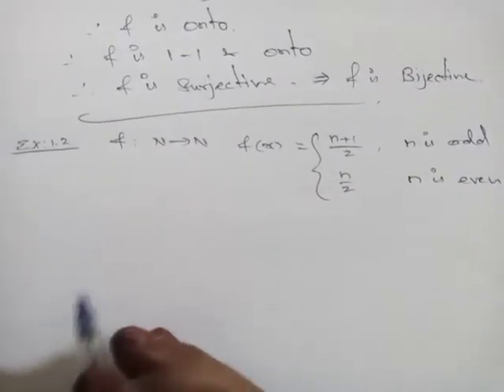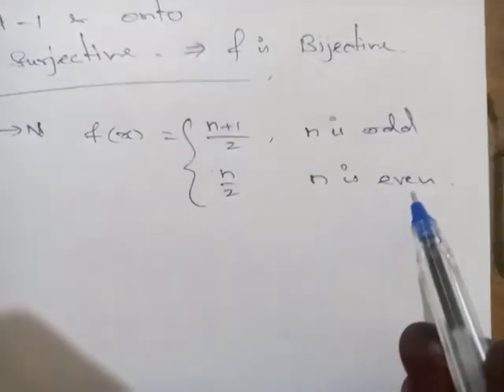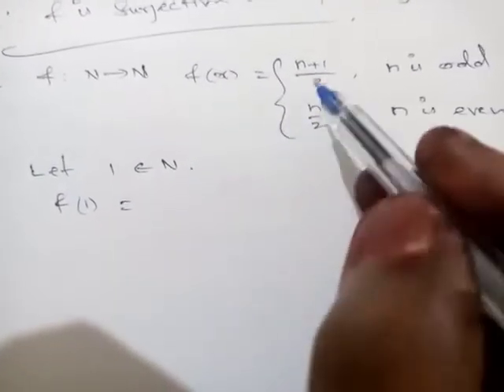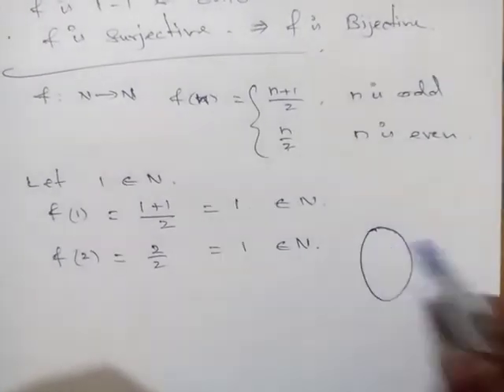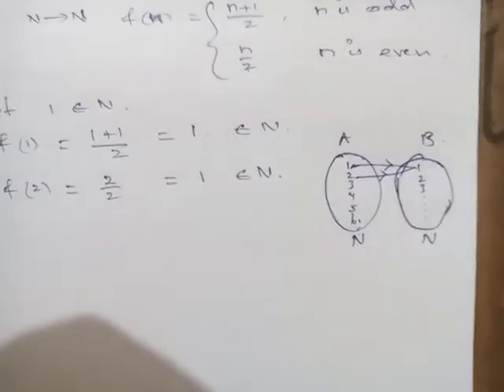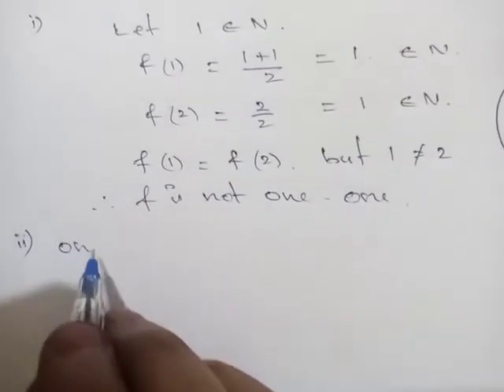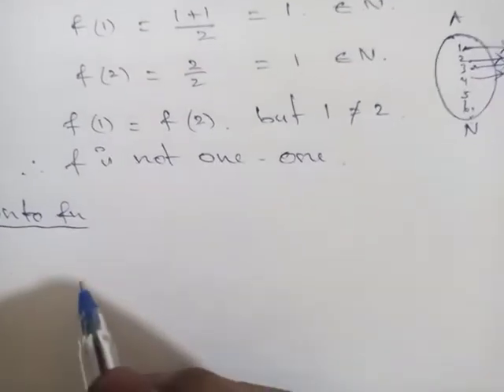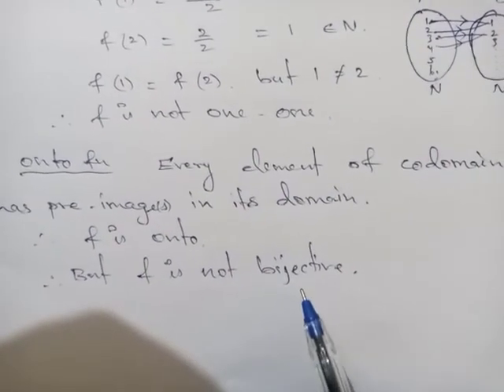Maths Senthil XII - Chapter 1 video 11